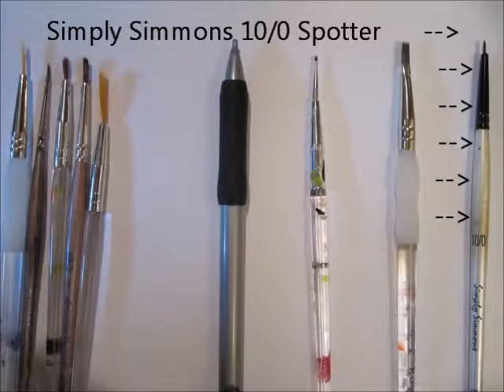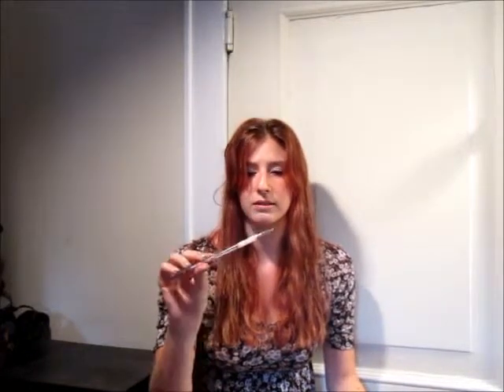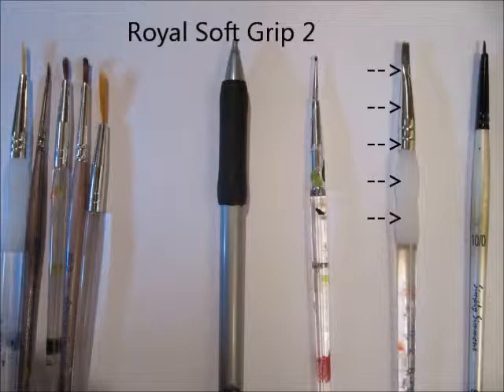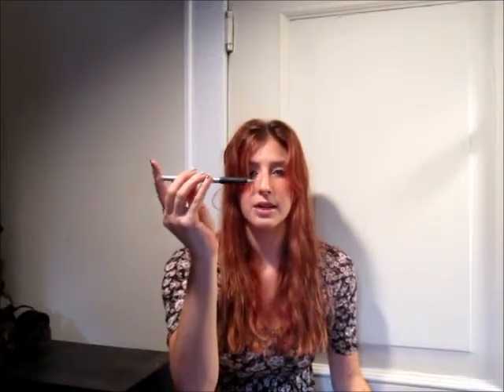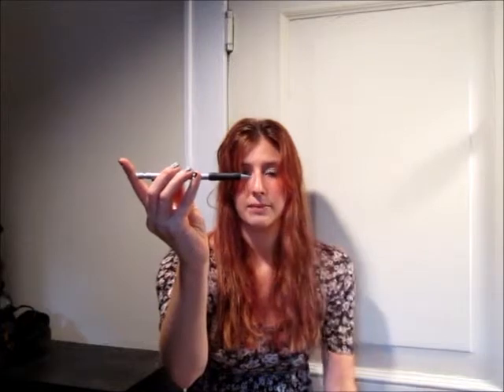Nail Art Brush Information